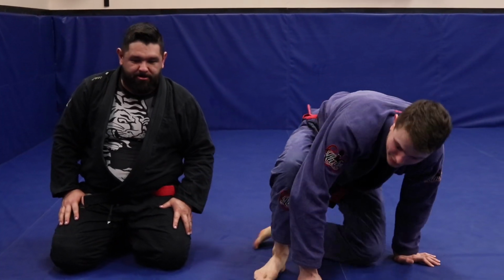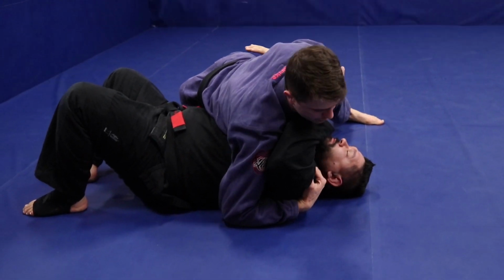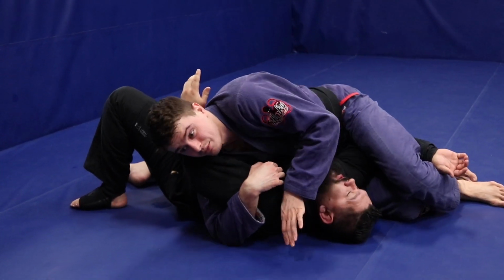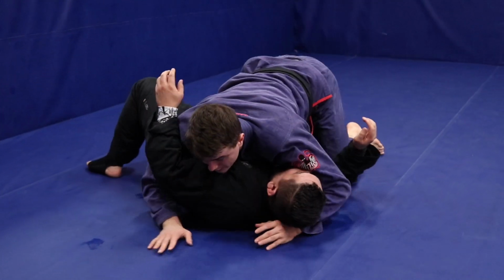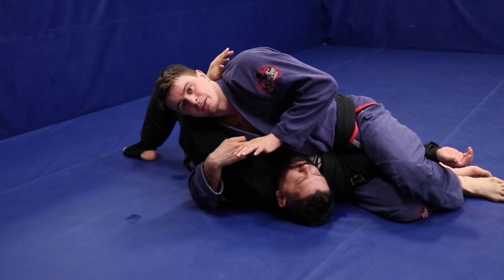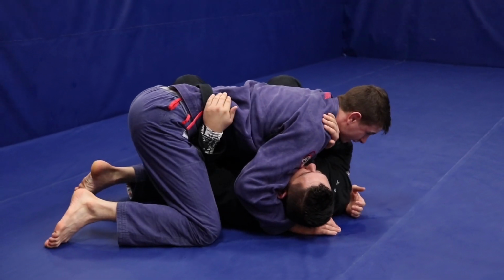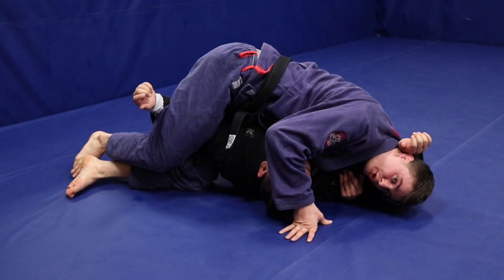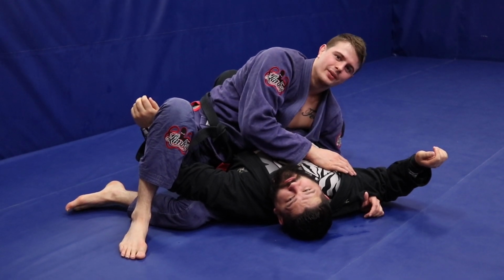This Jiu-Jitsu Submission Will Leave Them With No Chance Of Escaping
This is by far my favorite submission set up!

Once you get to the ending position you should be golden. It should be nearly impossible to get out if you can lock up that triangle from the top.

After it’s locked in take your time and single out the arm. Here is the best part! If they flip you over it makes the choke worse ;)

Sign up for my online academy here: chadthebeasthardy.com

Want some free training tips, updates on when new products drop, and to learn a little bit more about me?

Are you on Facebook?